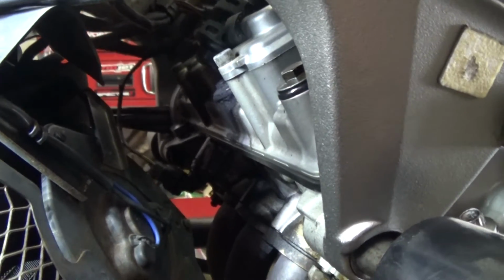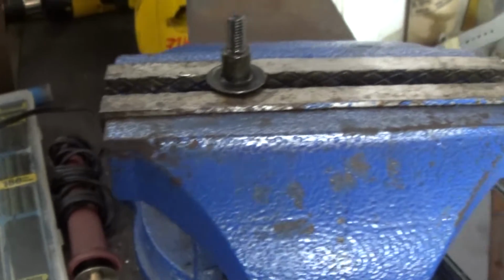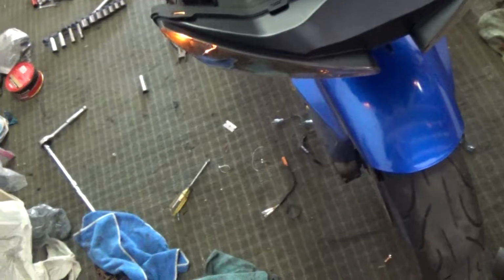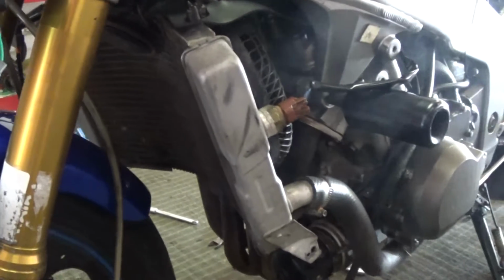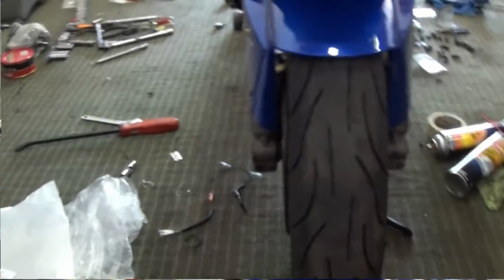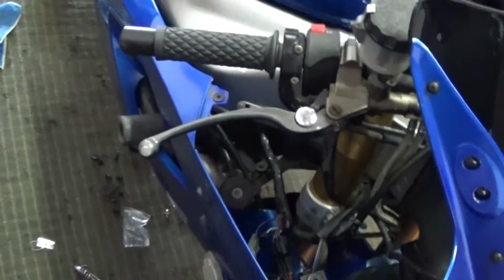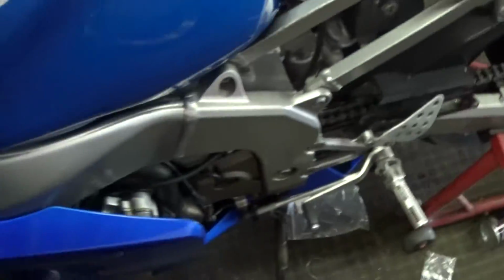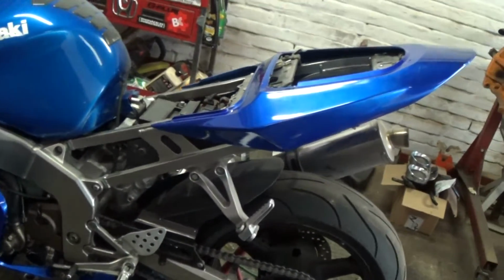zx6r life again part 4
she's coming together